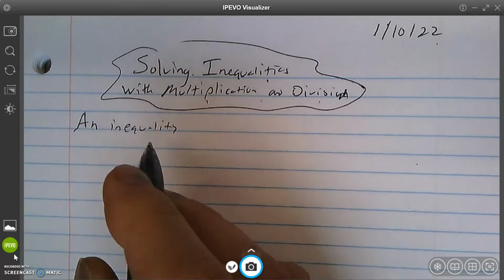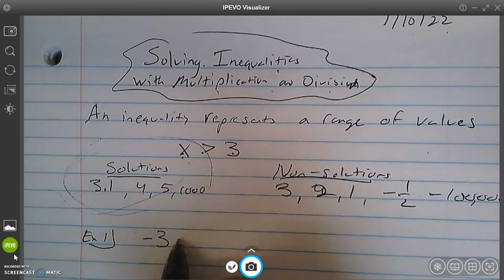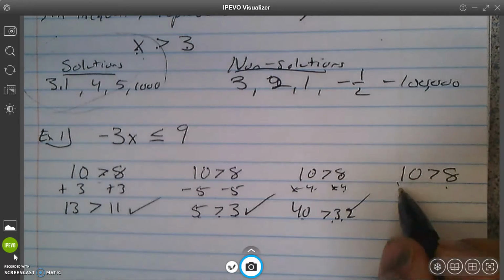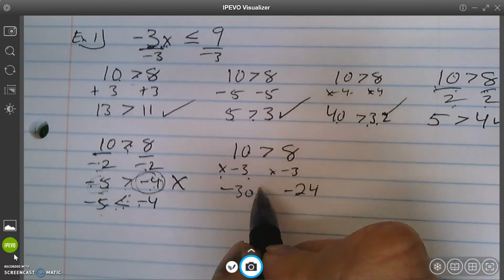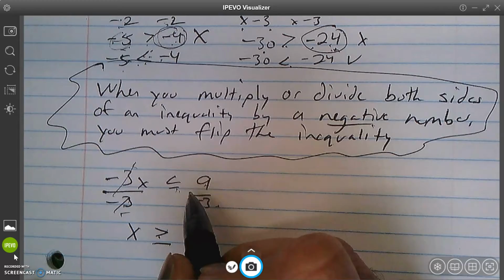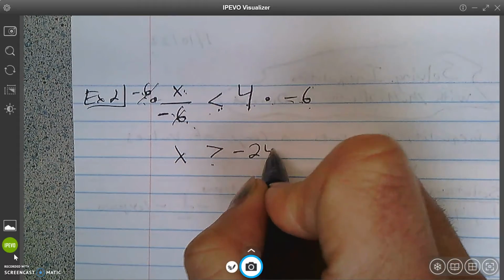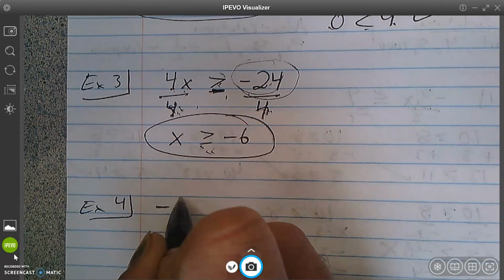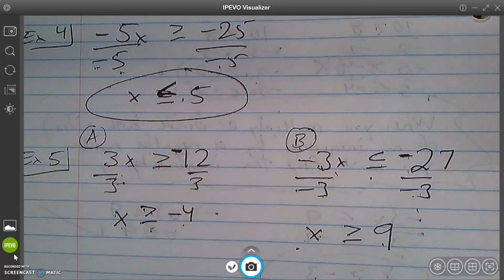Solving Inequalities withMultiplication and Division